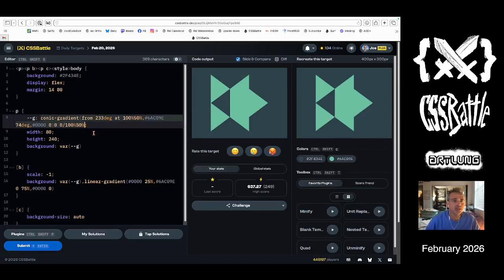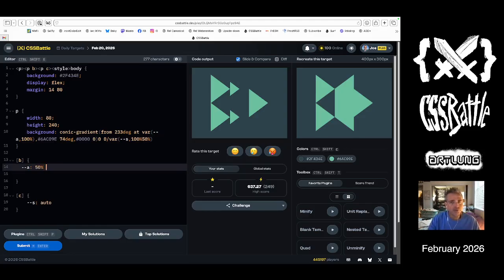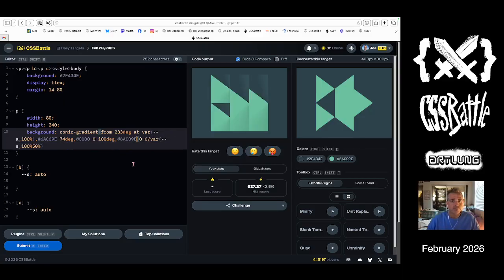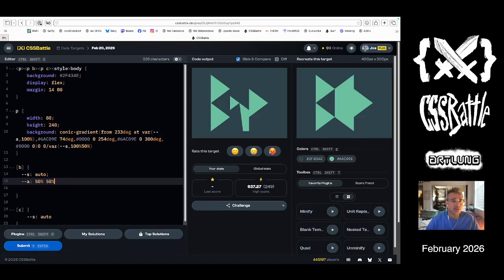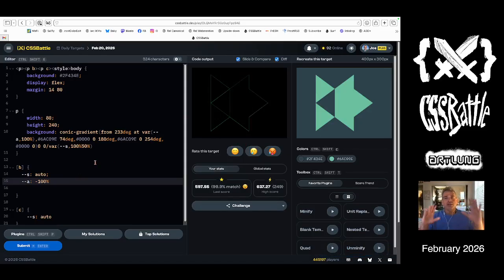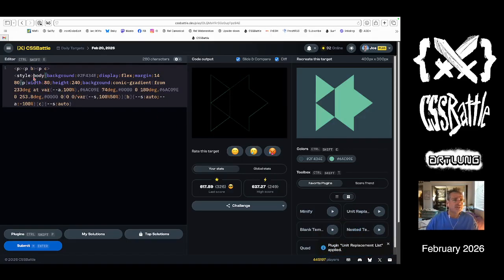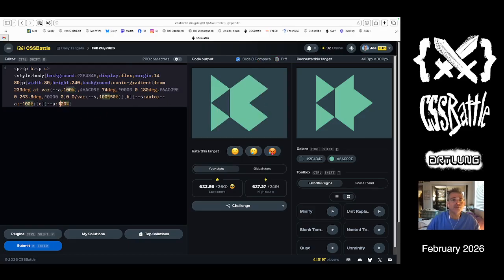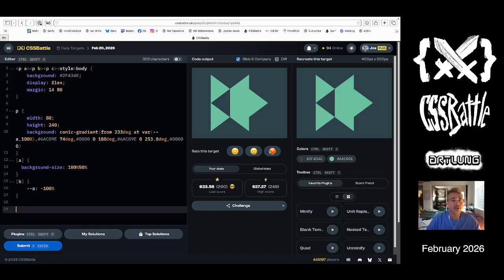CSSBattle for FEBRUARY 20 (2026) (RETRO-DAILY CHALLENGES) Single conic-gradient edition